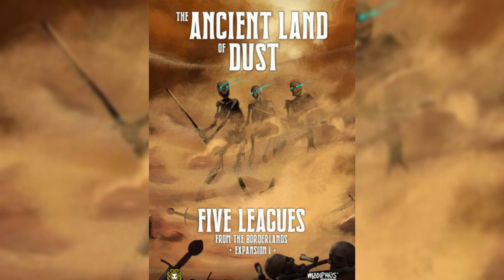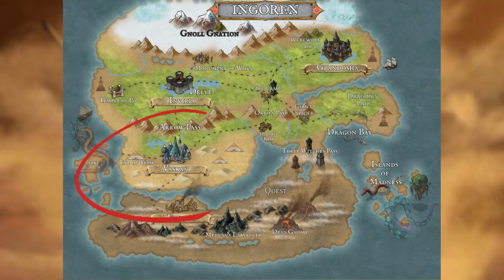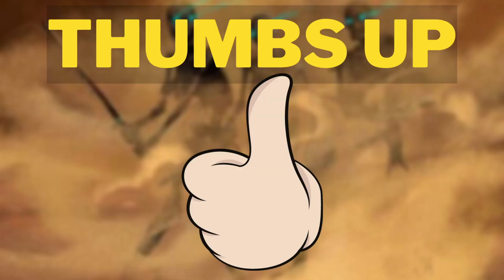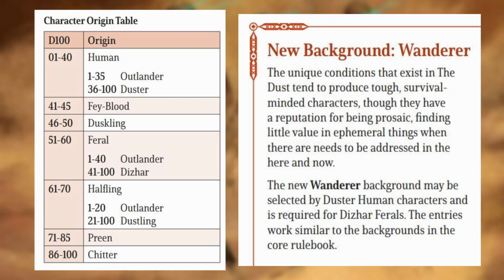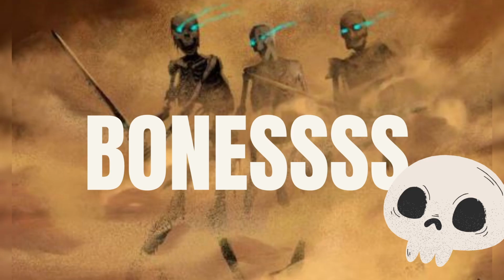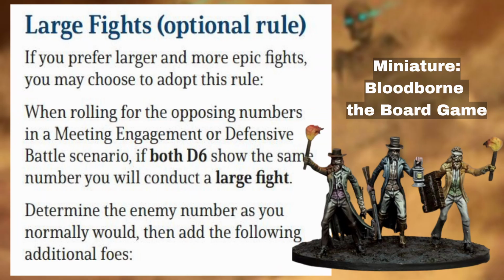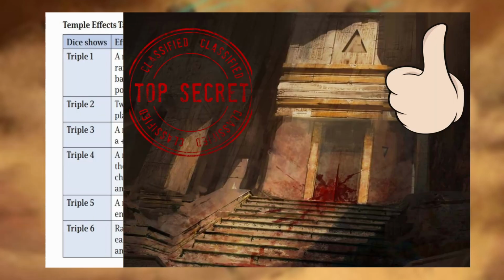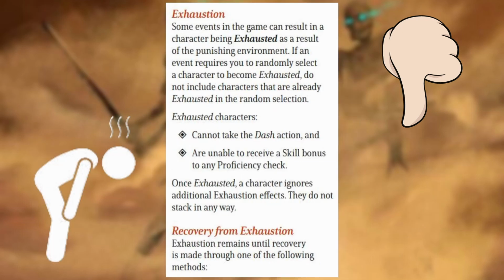Ancient Land of Dust Impressions - Five Leagues from the Borderlands Desert Expansion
Ancient Land of Dust Impressions - Five Leagues from the Borderlands Desert Expansion - Is it worth it?